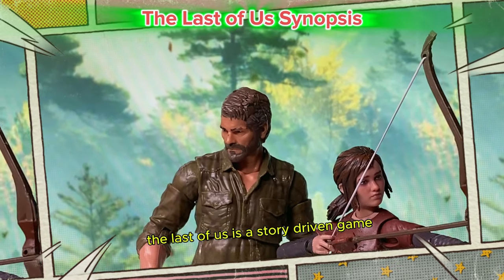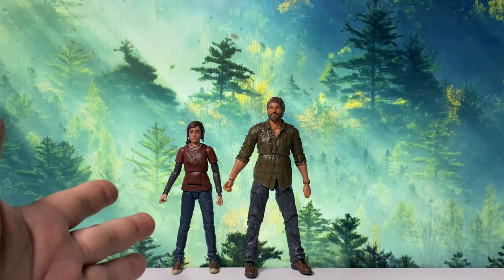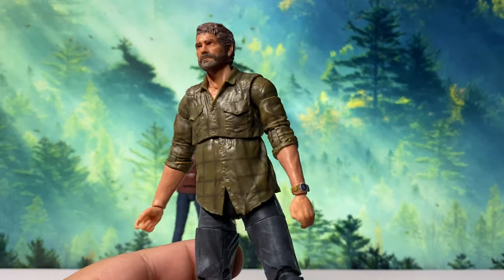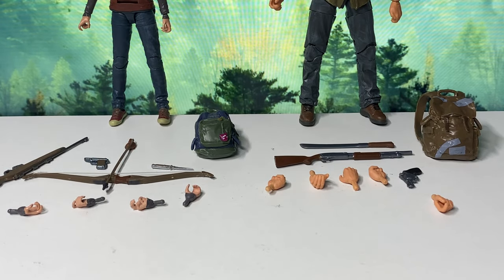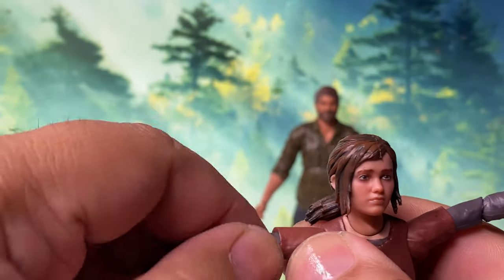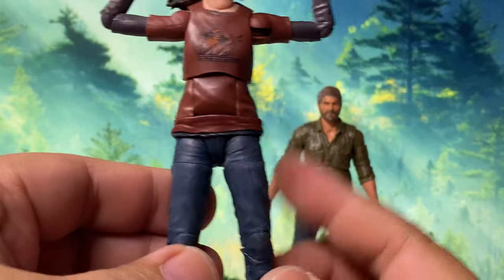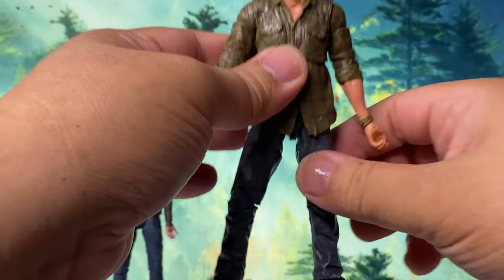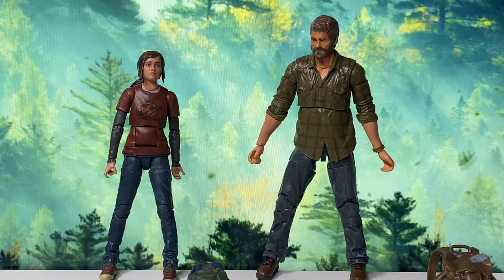REVIEW: Spin Master The Shape Collection Playstation The Last of Us Joel & Ellie 2 pack Figures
REVIEW Spin Master The Shape Collection Playstation The Last of Us Joel & Ellie 2 pack Action Figures

In today’s video, we dive deep into the Spin Master The Shape Collection featuring Joel & Ellie from the award-winning PlayStation game, The Last of Us! 🎮 If you’re a fan of the game or a dedicated collector, this review will give you all the details you need on this awesome 2-pack set.

🔍 WHAT WE COVER:

In-depth look at sculpting and paintwork
Articulation and posability of both figures
How well they capture Joel & Ellie’s iconic look
Overall build quality and value for collectors
🛒 Worth the Buy? We break down whether this set is a must-have for fans of The Last of Us and action figure collectors alike!